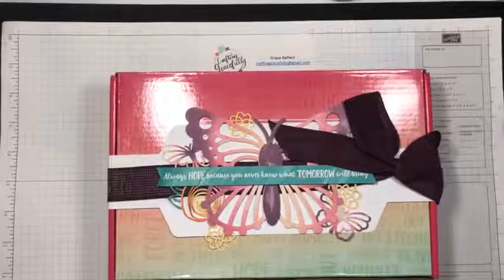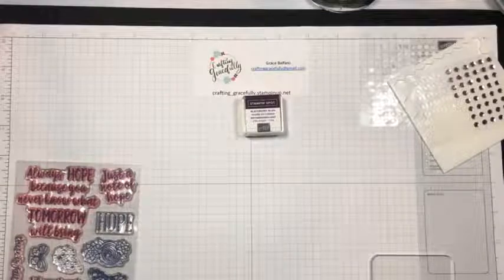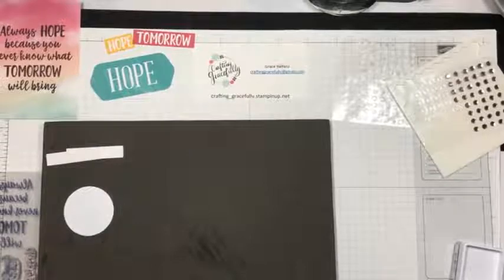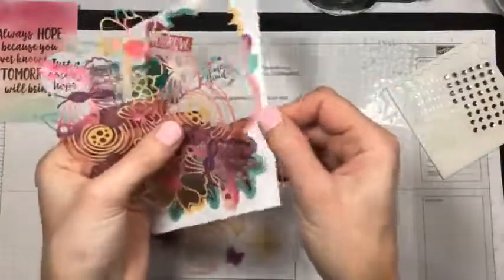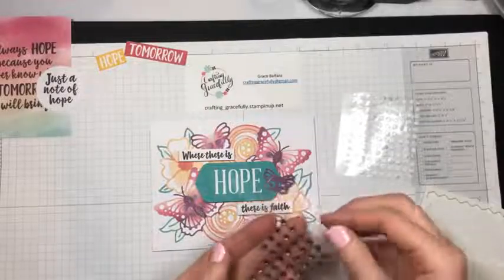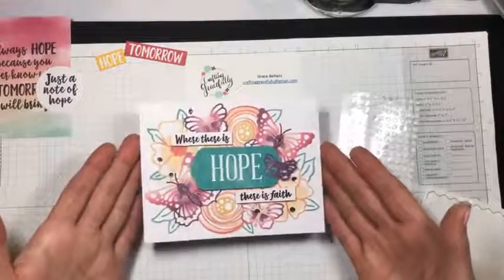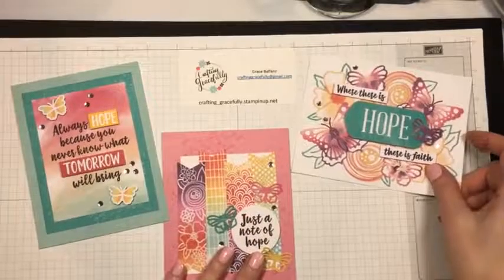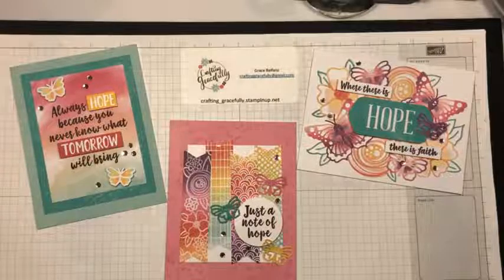August 2021 Paper Pumpkin Hope Box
Join me as I assemble August 2021 Paper Pumpkin Kit "Hope Box"

Paper Pumpkin is Stampin' Up!'s all inclusive subscription kit. Each kit contains all the items needed to create the project. Each month is a surprise as to what the designs and stamps are, but basic information as to what you can expect in the kit is given beforehand. You can cancel or skip a month at anytime without a fee. $22 (plus tax) is what Paper Pumpkin costs...yes that includes shipping!!  Please don't hesitate to ask me any question that you may have!